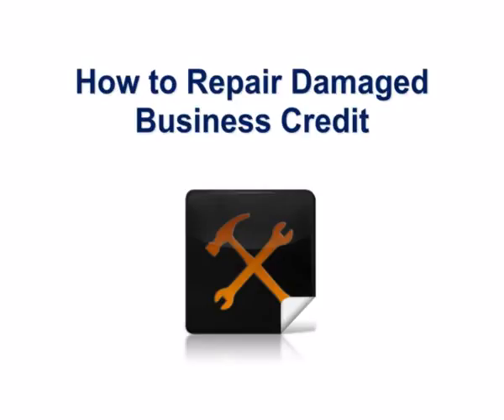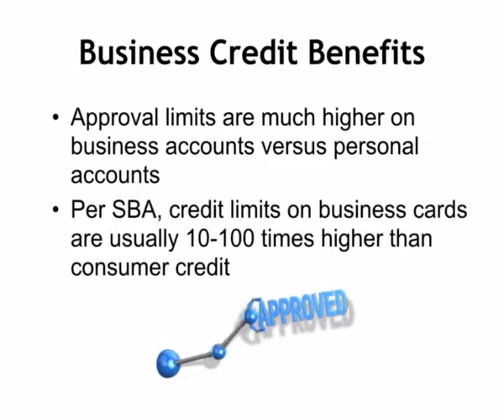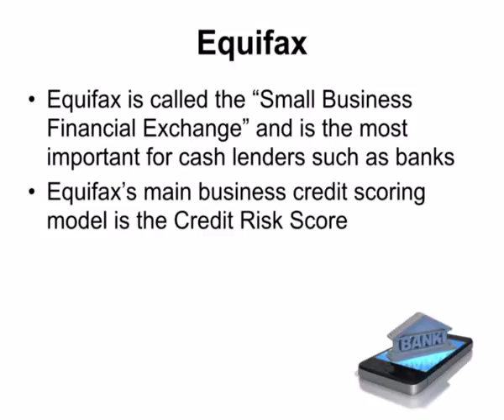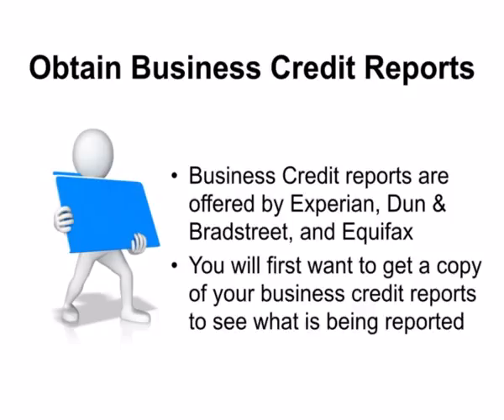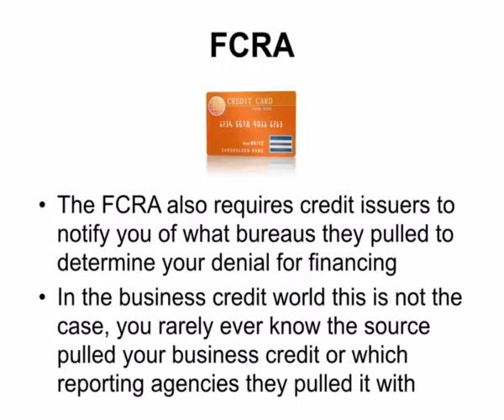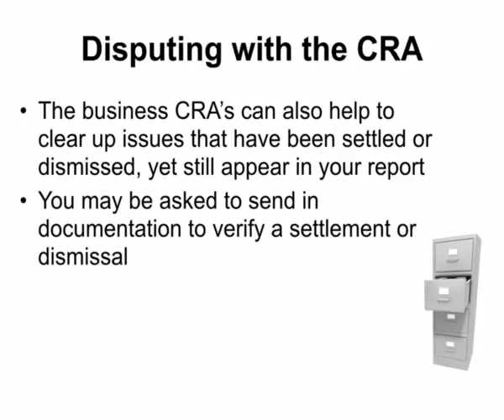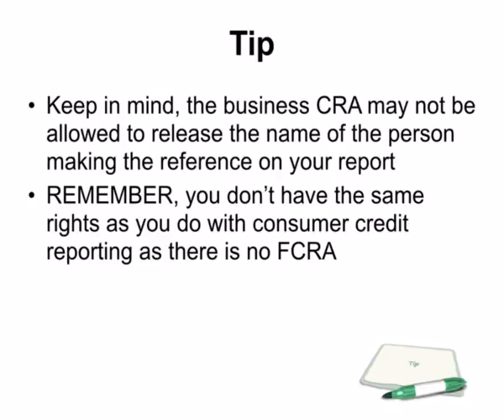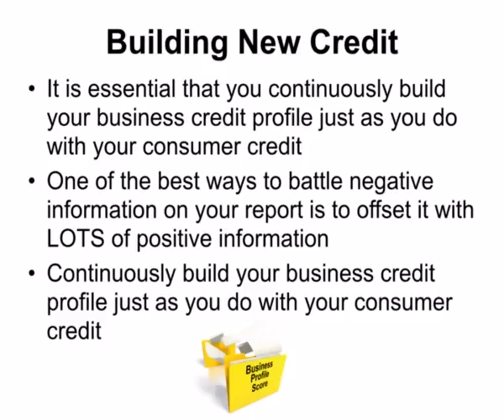WSF Webinar: How to Repair Damaged Business Credit